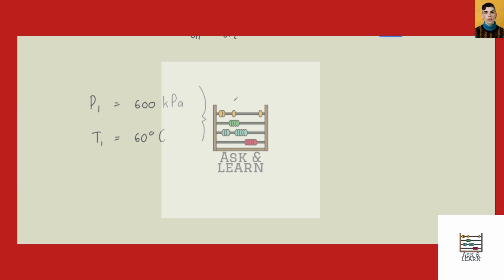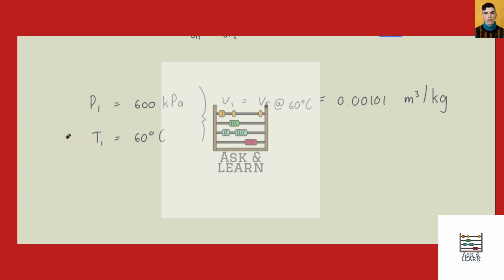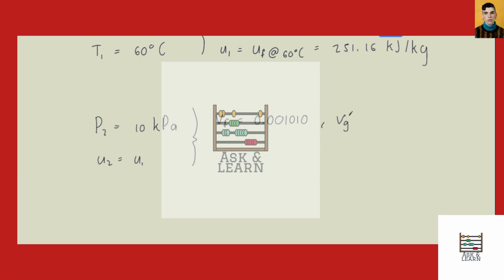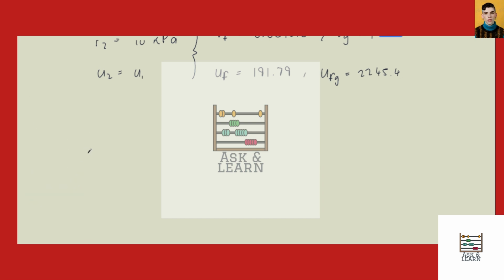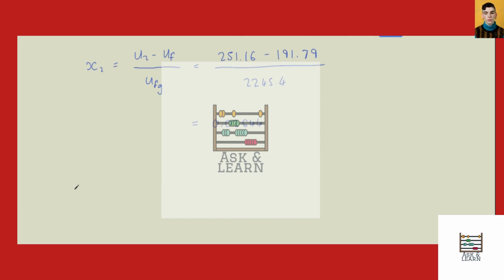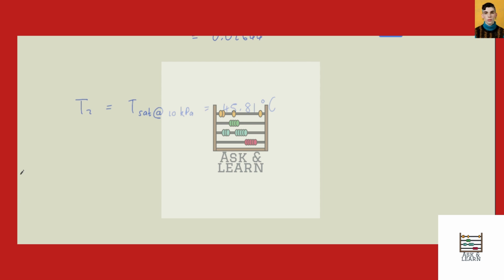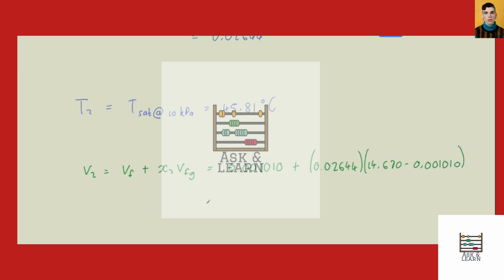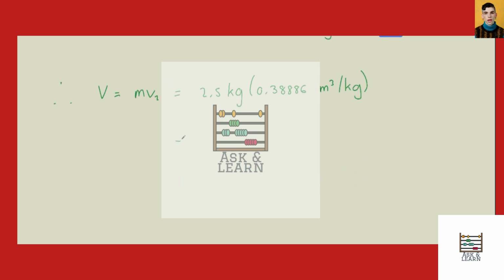An insulated tank is divided into two parts by a partition. One part of the tank contains of compres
An insulated tank is divided into two parts by a partition. One part of the tank contains of compressed liquid water at and while the other part is evacuated. The partition is now removed, and the water expands to fill the entire tank. Determine the final temperature of the water and the volume of the tank for a final pressure of .